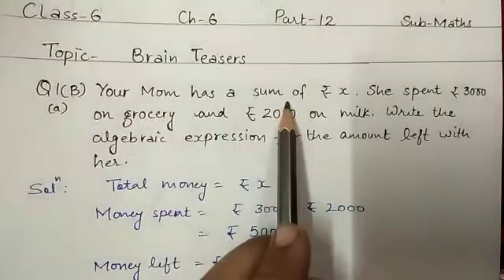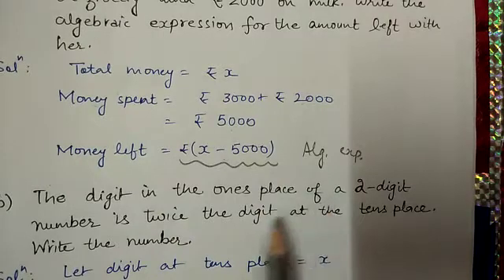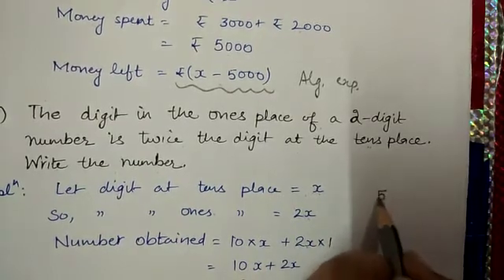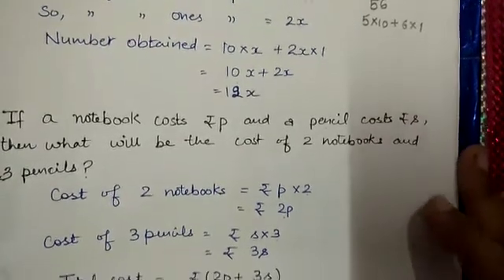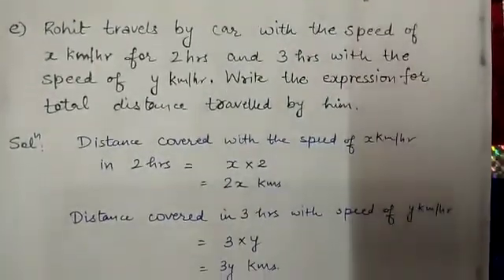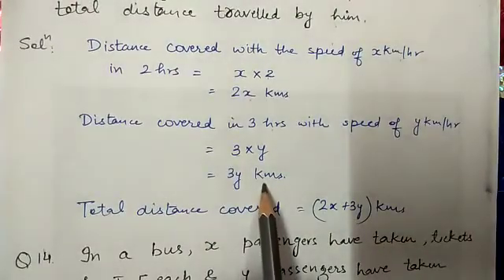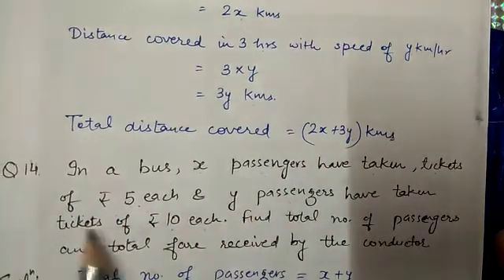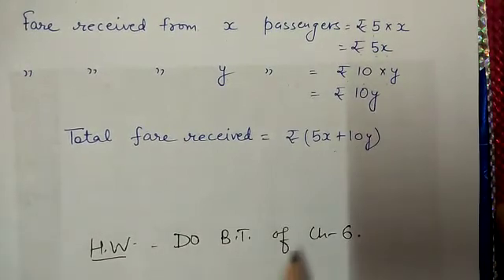Class 6th, Subject Maths, Chapter 6, Part 12